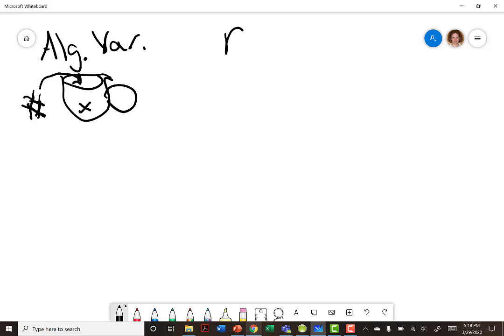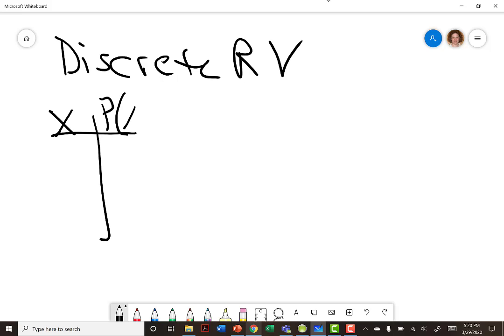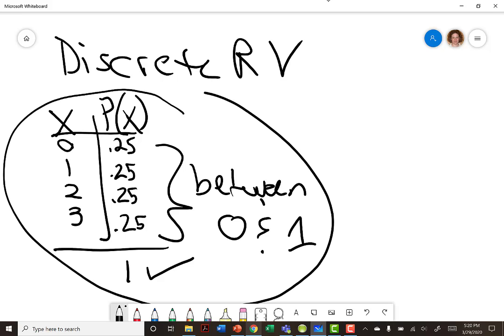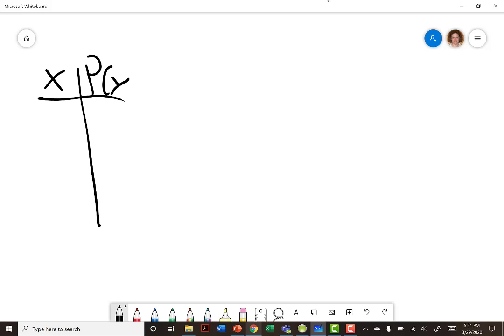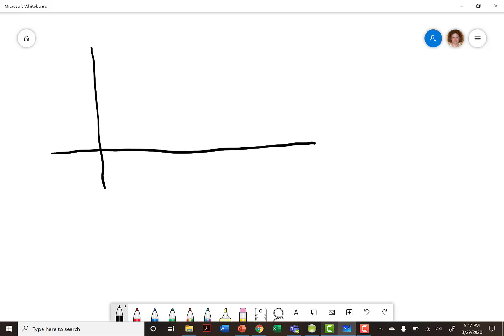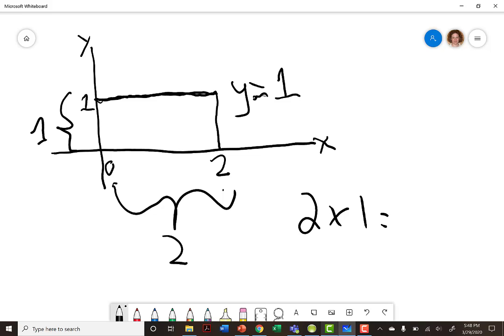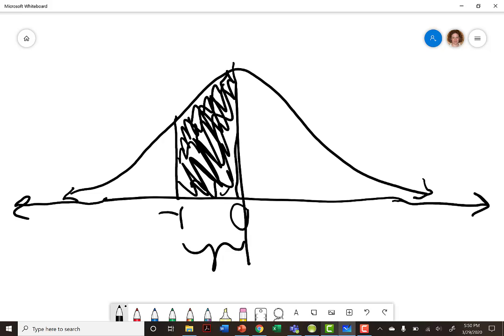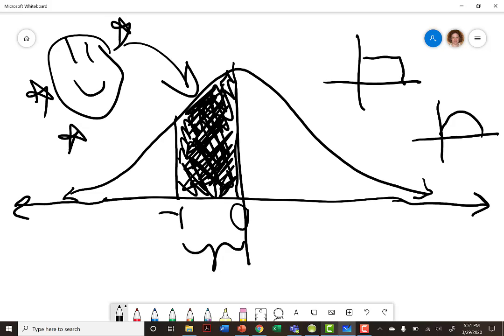Lecture 11.1 Part 1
For my STAT 152 Class!